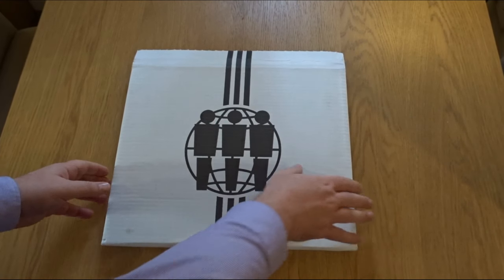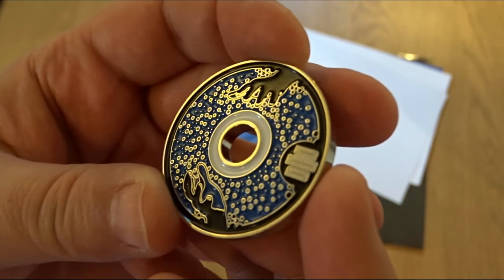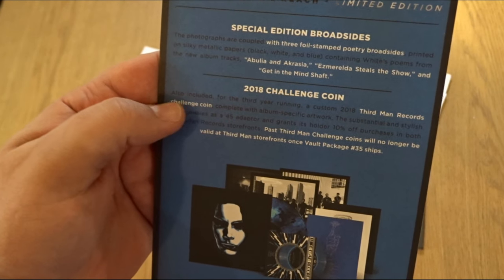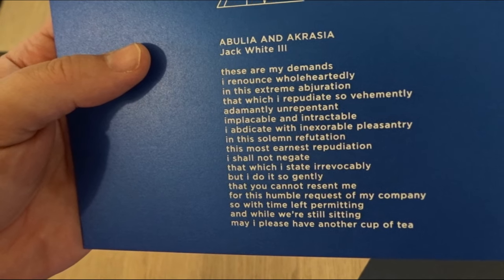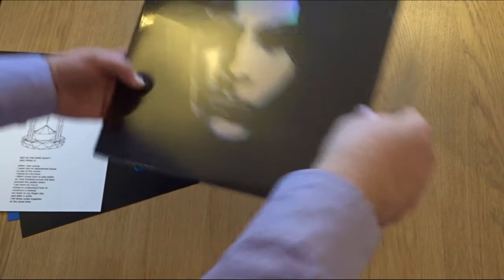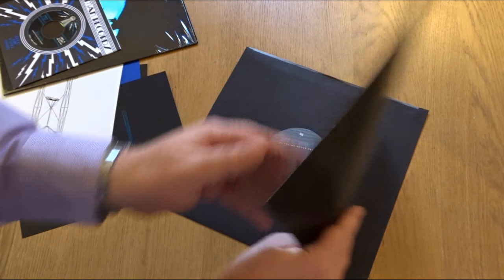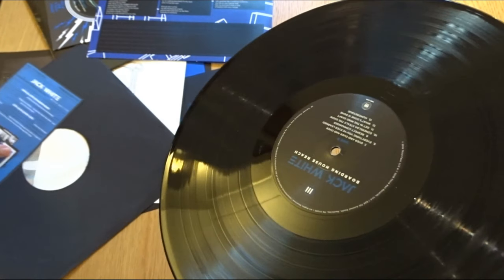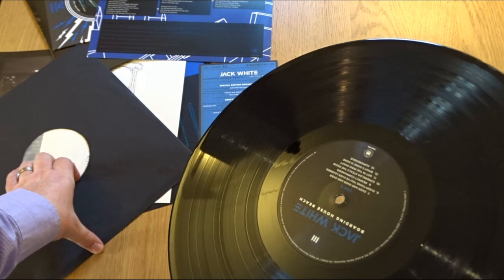VAULT PACKAGE #35: JACK WHITE BOARDING HOUSE REACH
BOARDING HOUSE REACH features White on vocals, acoustic and electric guitars and drums, organ, and synthesizers. He's backed by a remarkable new lineup of musicians that includes: drummer Louis Cato (Beyoncé, Q-Tip, John Legend, Mariah Carey), bassists Charlotte Kemp Muhl (The Ghost of a Saber Tooth Tiger) and NeonPhoenix (Kanye West, Lil Wayne, Jay-Z), synthesizer players DJ Harrison and Anthony "Brew" Brewster (Fishbone, The Untouchables), keyboardists Neal Evans (Soulive, Talib Kweli, John Scofield) and Quincy McCrary (Unknown Mortal Orchestra, Pitbull), percussionists Bobby Allende (David Byrne, Marc Anthony) and Justin Porée (Ozomatli), and backing vocalists Esther Rose and Ann & Regina McCrary of Nashville's beloved gospel trio, The McCrary Sisters, as well as longtime collaborators like drummers Daru Jones (Nas, Talib Kweli) and Carla Azar (Autolux, Depeche Mode, Doyle Bramhall II). Singer-songwriter C.W. Stoneking also appears, contributing a stirring spoken word performance to the album's "Abulia and Akrasia."

BOARDING HOUSE REACH was produced by Jack White III and recorded at Third Man Studio in Nashville, TN, Sear Sound in New York, NY, and Capitol Studios in Los Angeles, CA; the album was mixed by Bill Skibbe, Joshua V. Smith, and White at Third Man Studio in Nashville, TN.

BOARDING HOUSE REACH is heralded by the rapidly acclaimed new single, "Connected By Love," b/w "Respect Commander," which is available now digitally worldwide and as a physical 7-inch vinyl single pressed at Third Man Pressing in Detroit, MI. In addition, a limited edition tri-color 7-inch single will be on sale for one day only, Saturday, January 13th, exclusively at Third Man Records brick & mortar stores in Nashville and Detroit. Watch the video, directed by Pasqual Gutierrez here.

White will celebrate BOARDING HOUSE REACH with a number of just-announced headline festival performances, including Atlanta, GA's Shaky Knees Music Festival (May 4-6), Boston Calling (May 25-27), and the Governor's Ball Music Festival in New York (June 1-3). Additional dates will be unveiled soon and every online ticket purchased for North American headline shows will include a physical copy of BOARDING HOUSE REACH on CD with the option to upgrade to the standard black vinyl single LP.